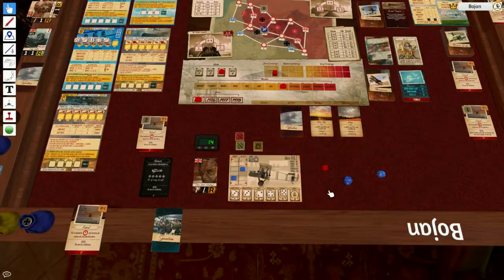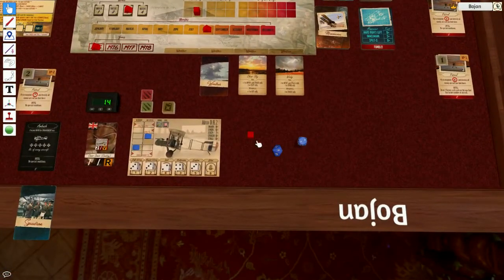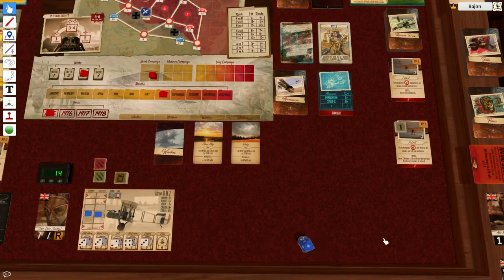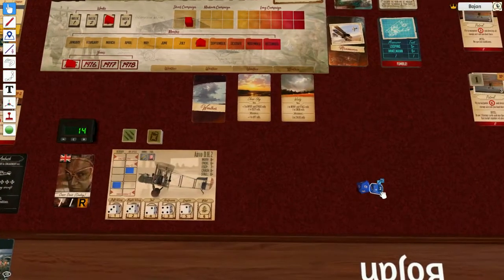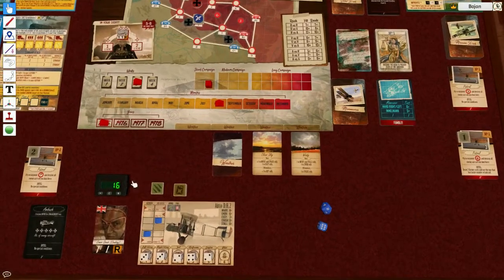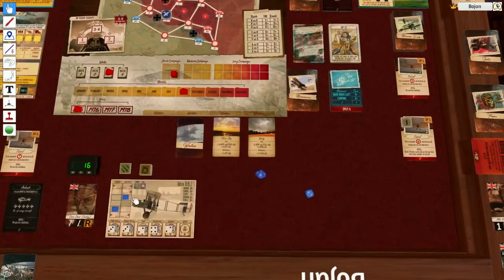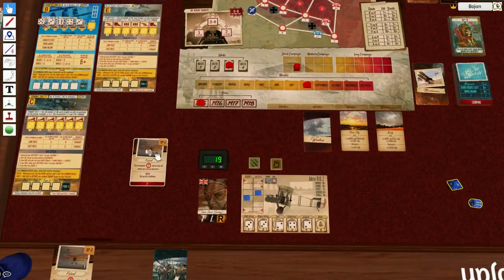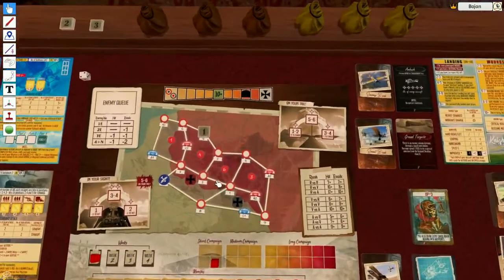Knights of the Sky - Short Campaign - Last Video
The campaign is over and it doesn't look good.